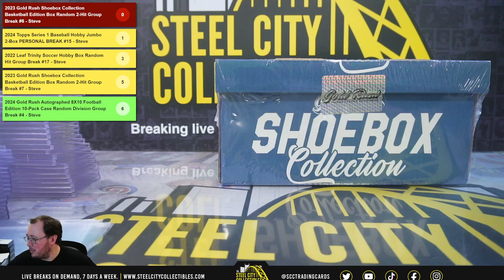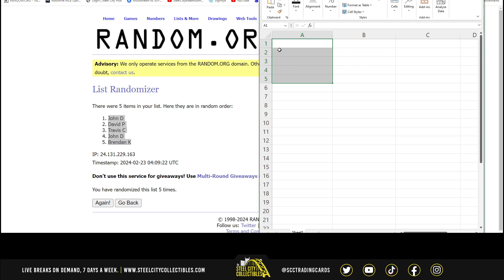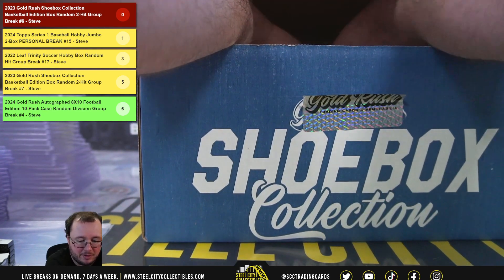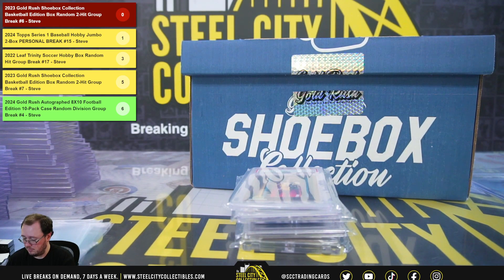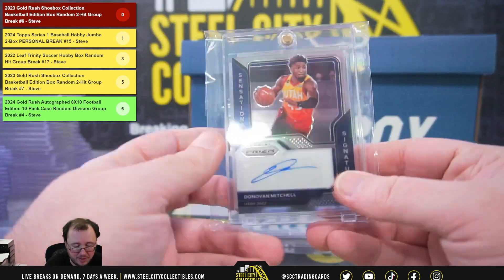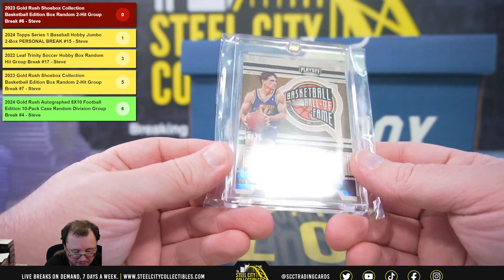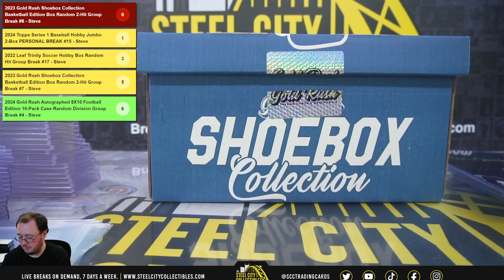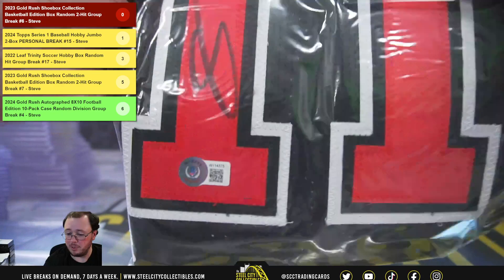2023 Gold Rush Shoebox Collection Basketball Edition Box Random 2-Hit Group Break #6 - Steve